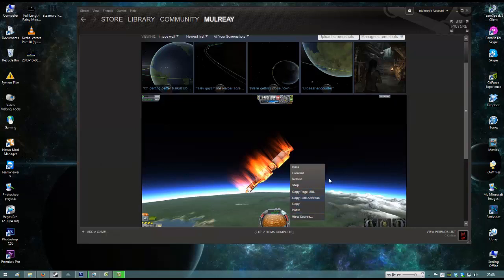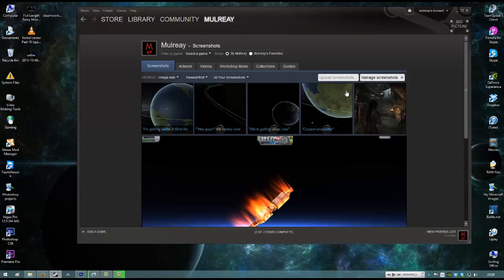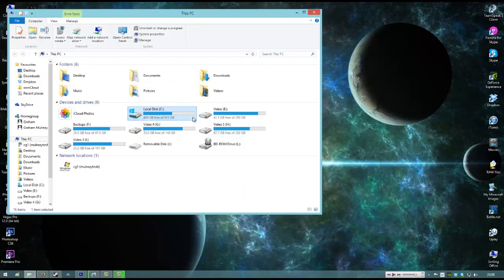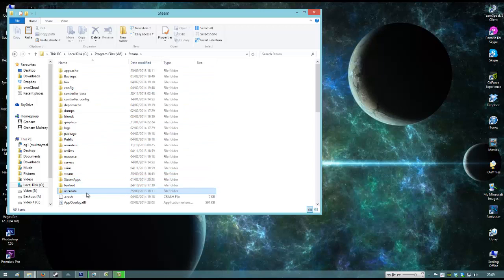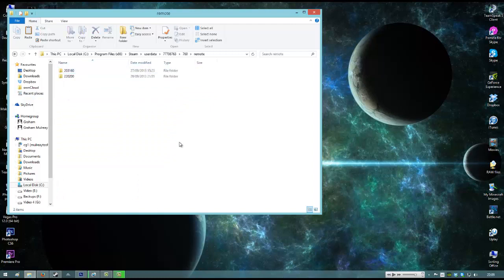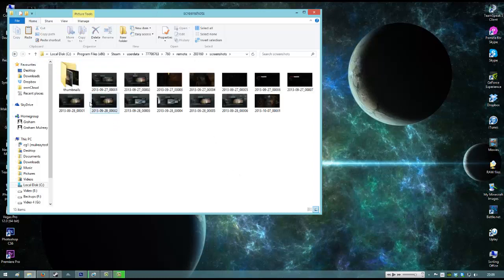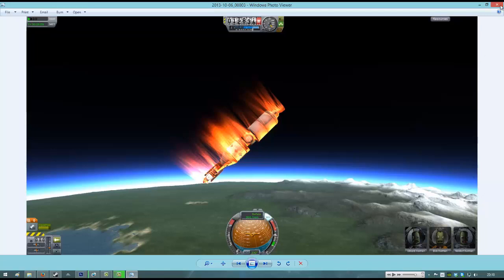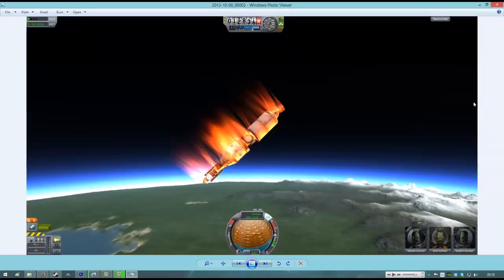How to add your screenshots from Steam to your Desktop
Today I show you how to download Steam screenshots to your desktop.